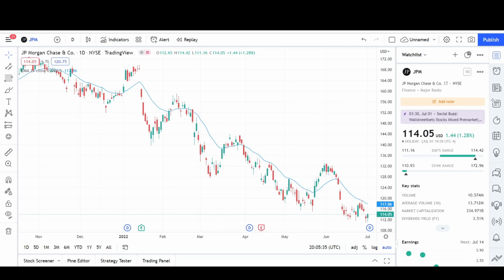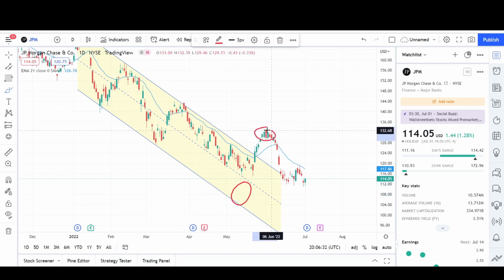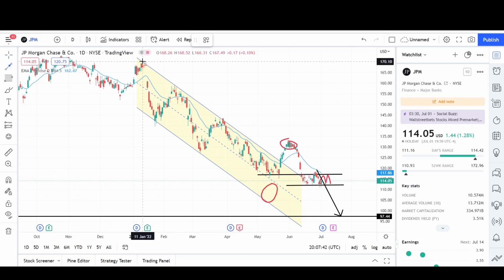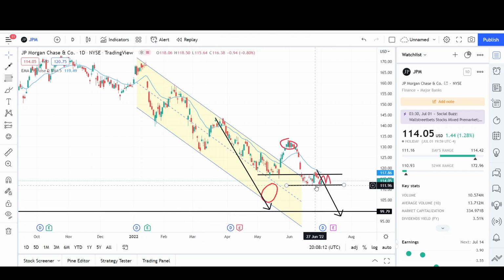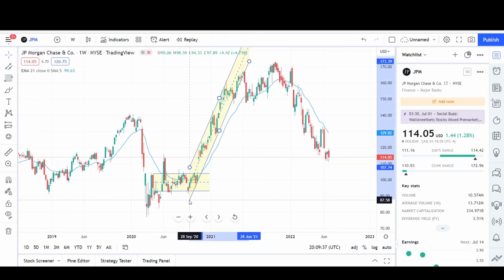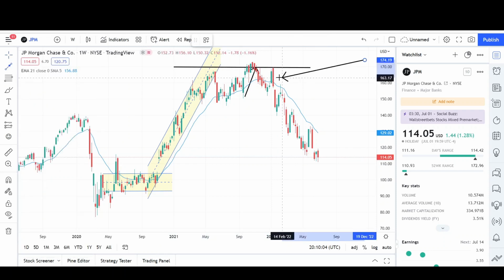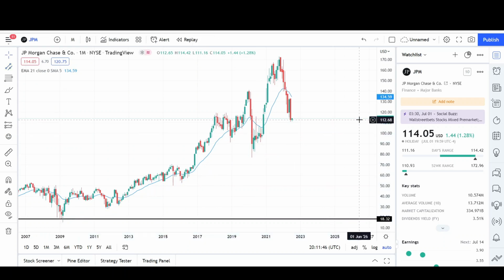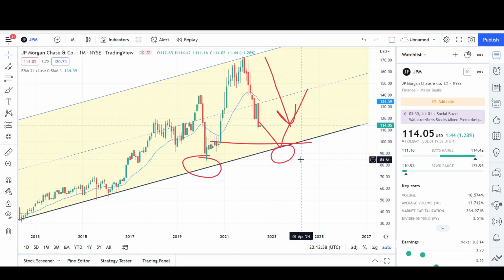JP Morgan Chase Stock (JPM) | Price Predictions Using Technical Analysis.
Hello YouTube❗,

This is video number 432 on the channel. I will be doing a Technical Analysis breakdown for JP Morgan Chase.